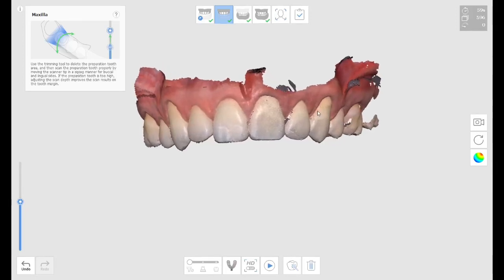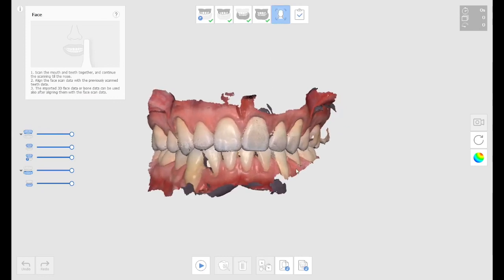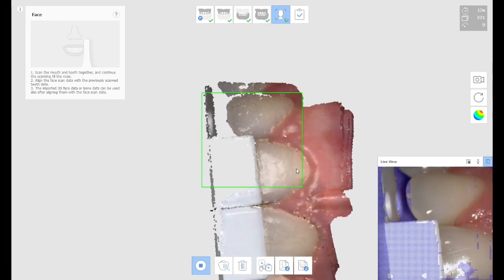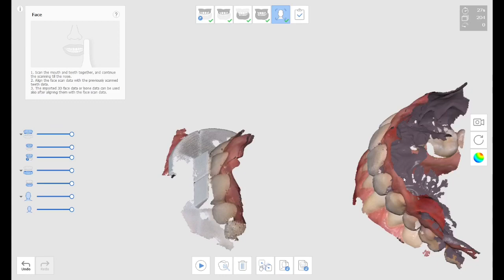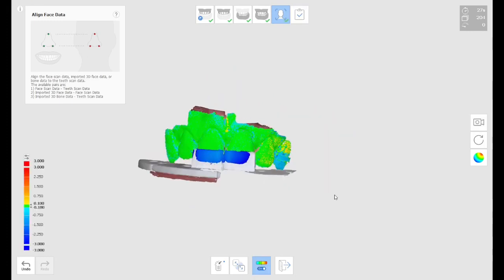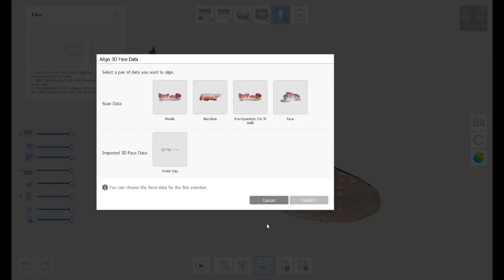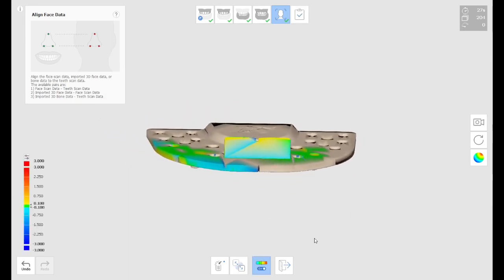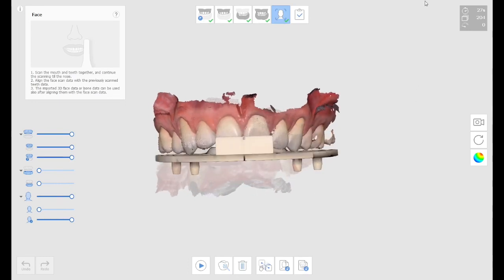Virtual mounting using Medit i500 and meditlink face scan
This is a hack on how to implement my mounting technique using the AD2 or panadent index trays and the new face scan function within iScan Medit link 2.2.

Many people use faces and to align data correctly to restorative  planes but I consider this technique more efficient and simpler; no need for additional hardware

I'm working with the Medit team (guys never stop developing) to incorporate the workflow using the align to occlusal plane function So when you import the case to Exocad all the data is aligned to the virtual articulation right away. It is beyond an honor to be the only KOL in America and work with the team to develop workflows for colleges and patients.

Thank you AD2 also for the support with data. Thank you Dave.

I hope this tip is helpful!